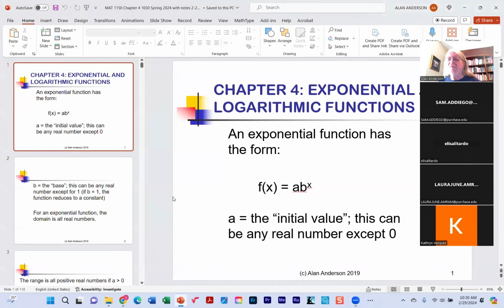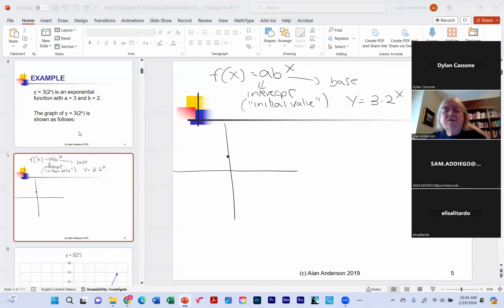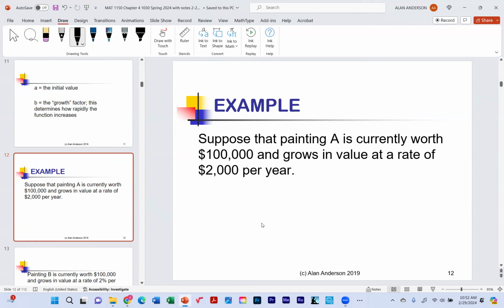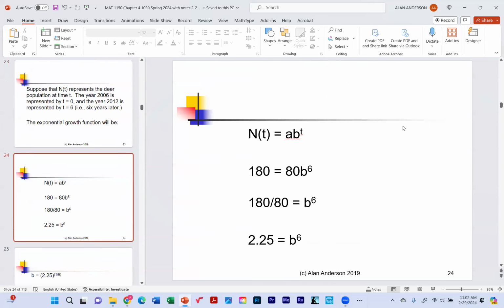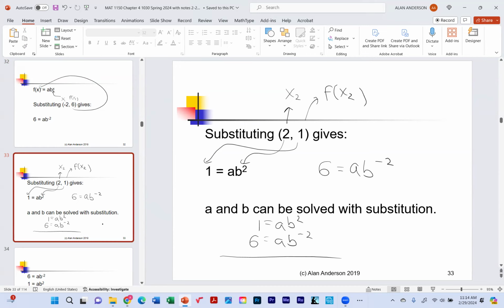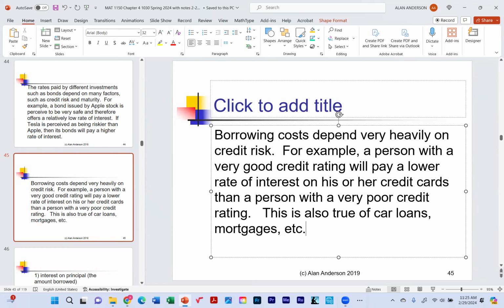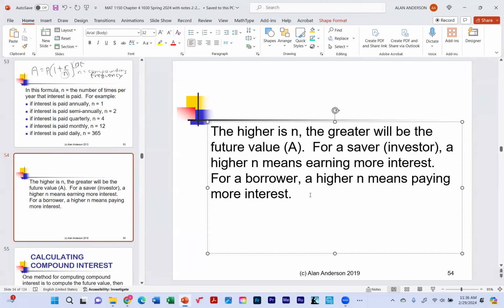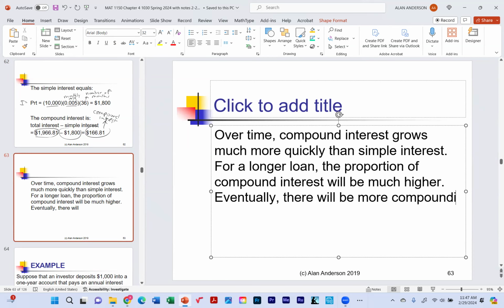MAT1150 1030 2 29 24